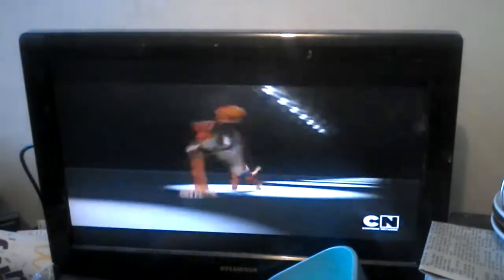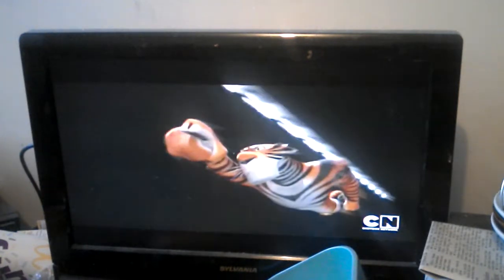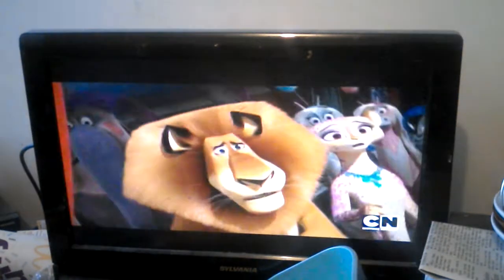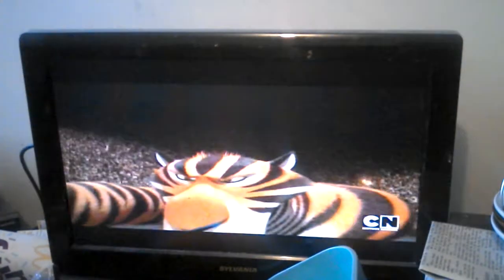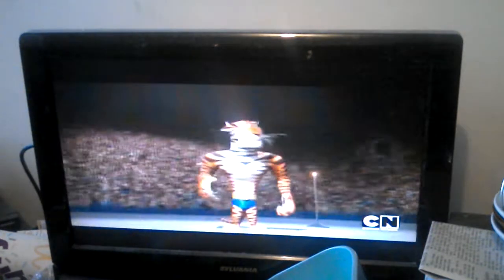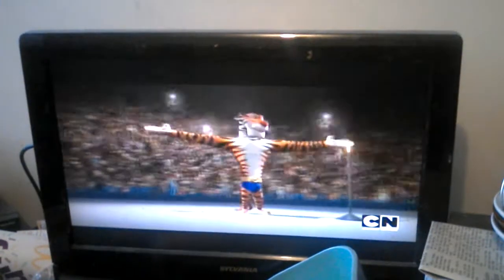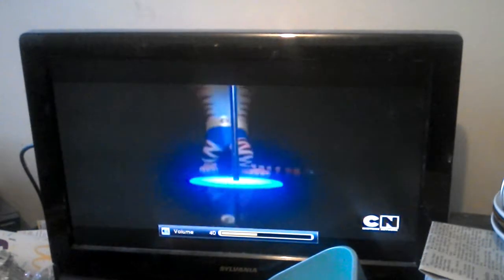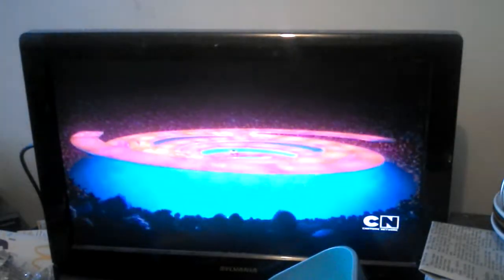madagascar 3 song and stuff...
great act and stuff too...